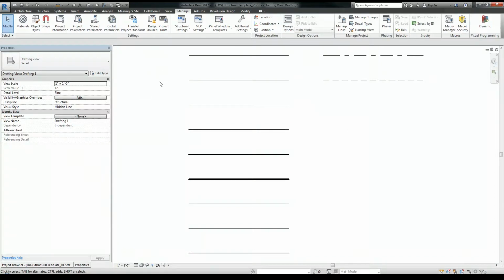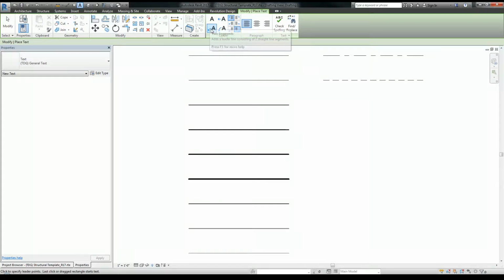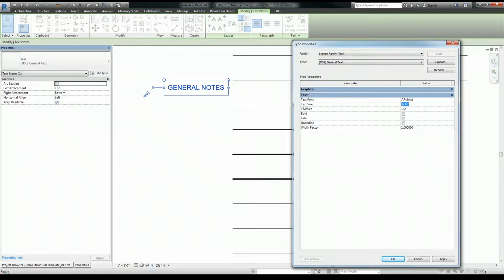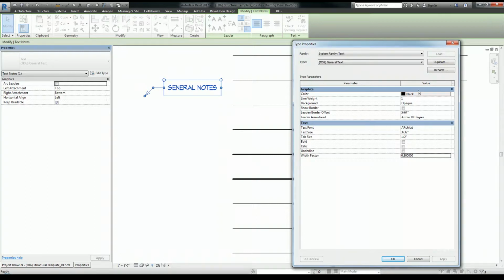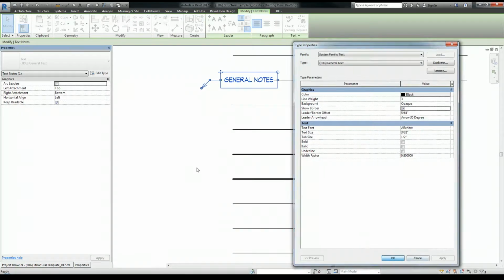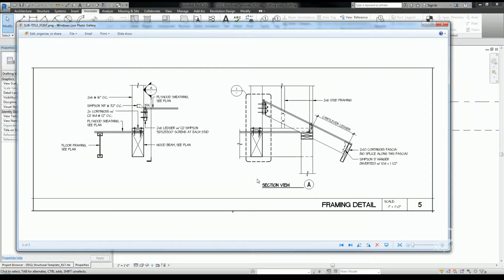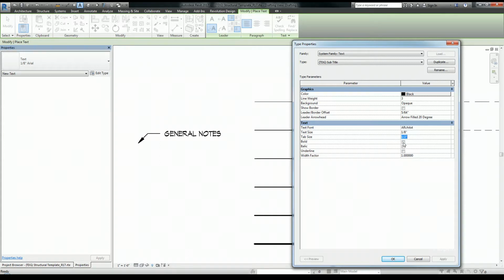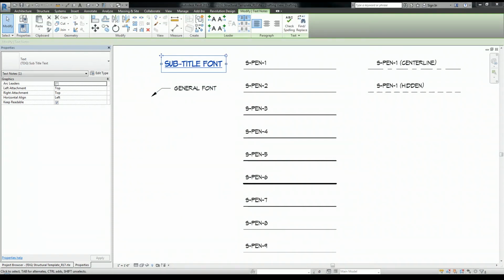Revit Tutorial - Creating a Structural Template (Part 05: Font Styles)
In this Revit tutorial, I am configuring my font styles for the structural template.

Although font styles in Revit don't offer any benefit to your workflow, they do provide a brand statement. Modifying the font styles in Revit may differentiate your construction documentation from a different design consultant.

If you found this Revit tutorial helpful, please check out the other Revit tutorials in this series.